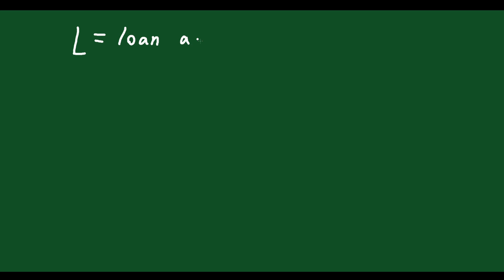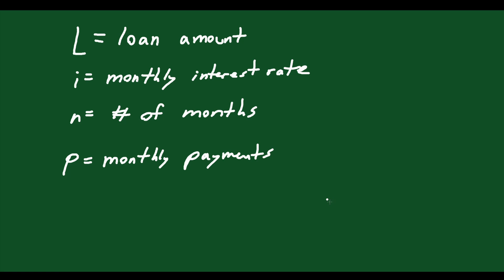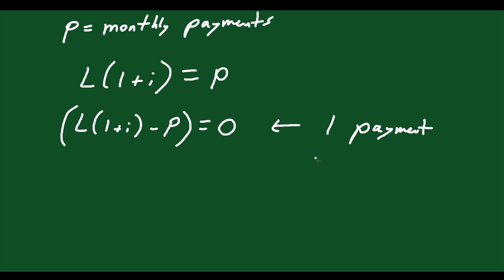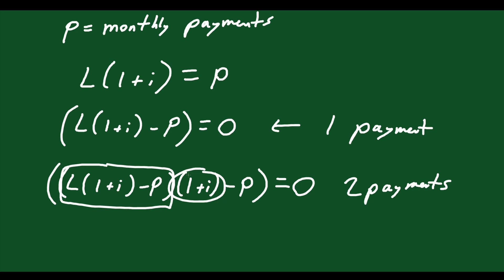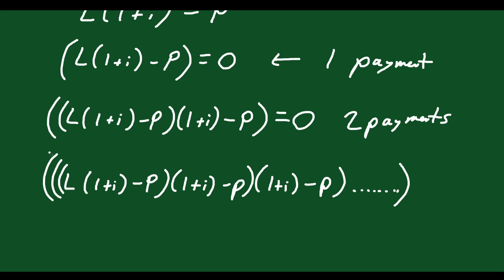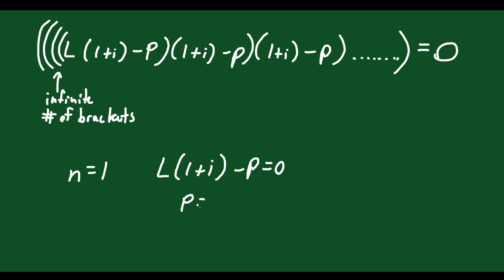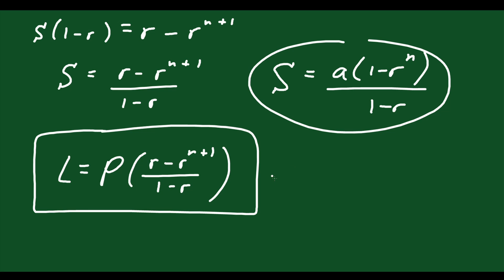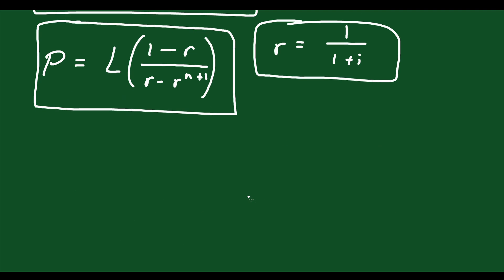The Geometric Series Loan Question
Here we look at the geometric series loan question.